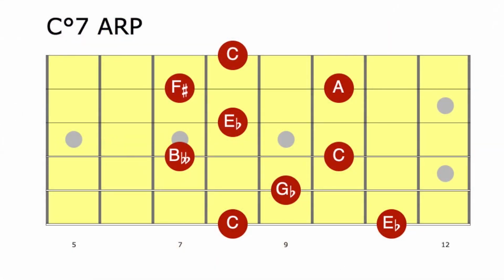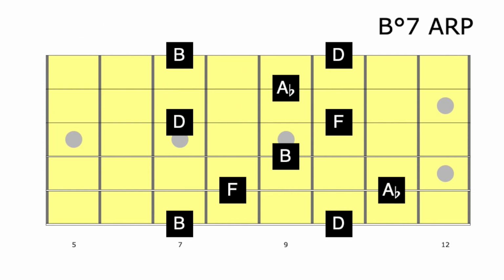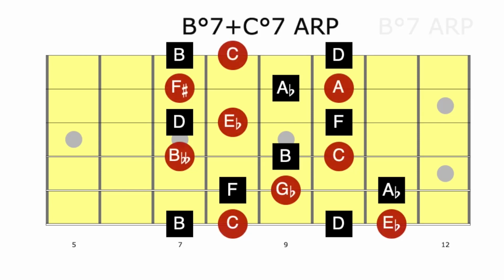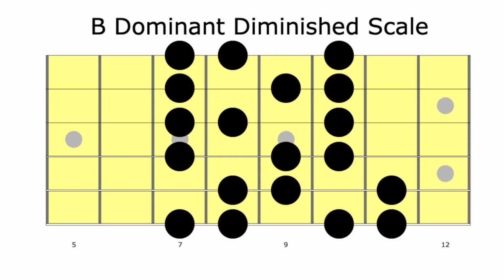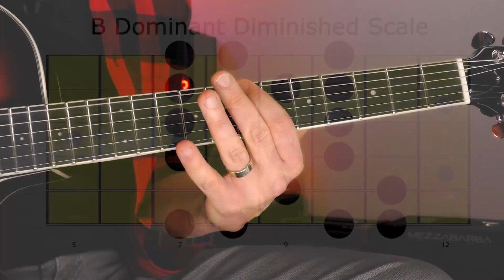🎸 Diminished Scale Concept 9 - Review - Guitar Lessons - Massimo Varini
➤ Save 30% on Your First or Next Order with Code "YTFIRST30" and Download Massimo Varini's TAB, notation, jam tracks, video guitar lessons, and much more